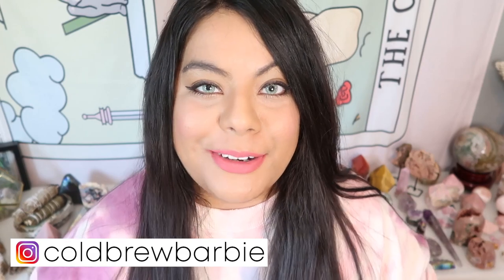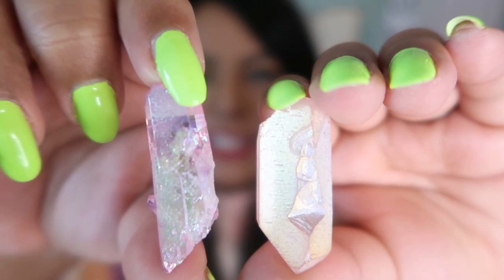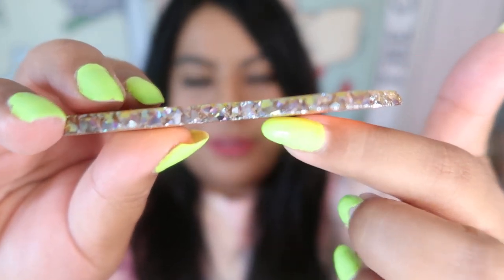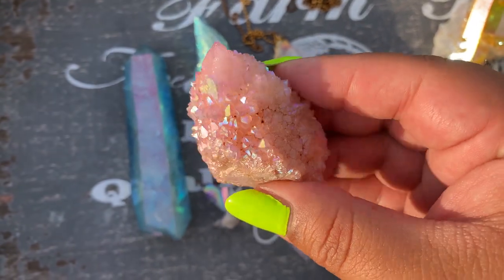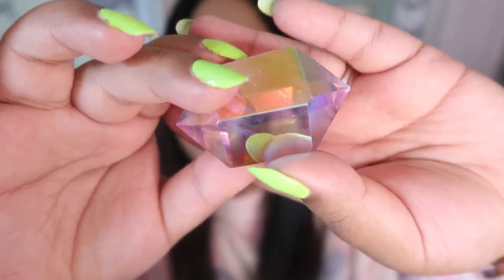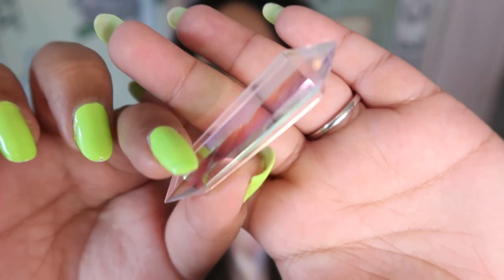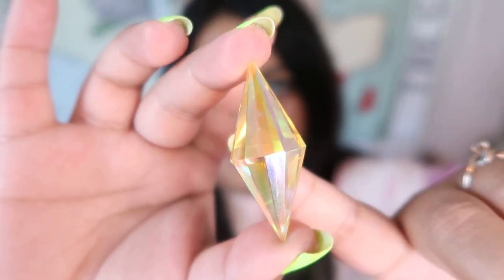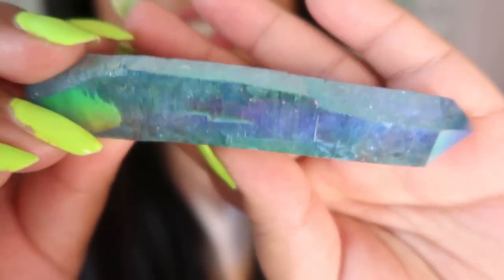MY AURA CRYSTAL COLLECTION | EXPENSIVE HIGH QUALITY AURA!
Hey Witches!
In this video I will be showing you my Aura Crystal Collection! Most of these pieces are from the crystal fairy on instagram!